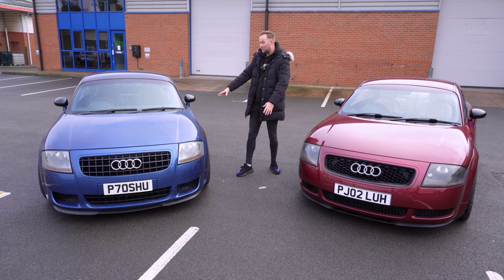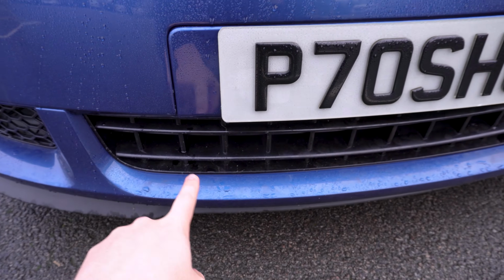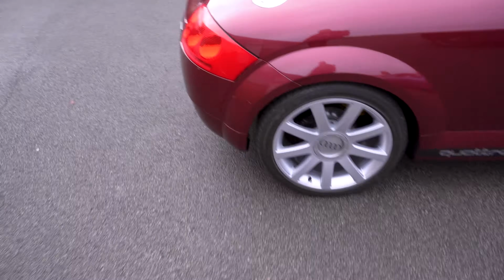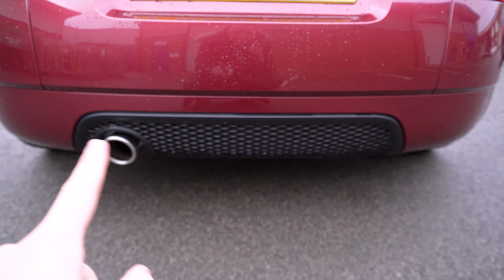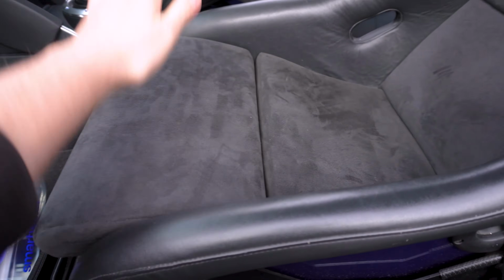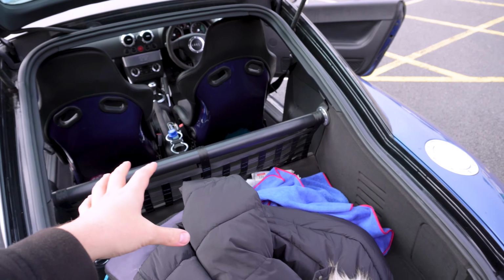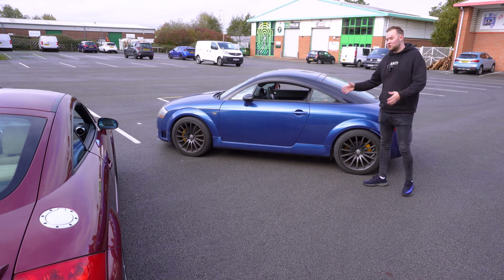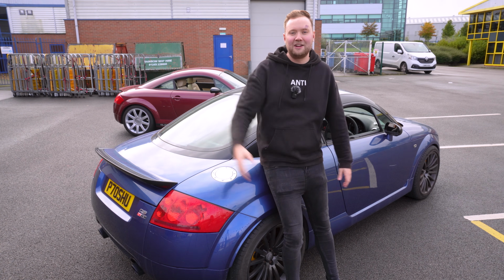What Makes the Audi TT Mk1 Quattro Sport So Special??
► Click 'Show more' for more info about me and this/other videos!

In this video I got over the differences of the Audi TT Mk1 Quattro Sport, and compare it to a 180/255. I got over the exterior, the interior, and finally the statistics of what is actually the difference that makes the Quattro Sport so special!

► Now Sit Back, Relax and Enjoy the Video!

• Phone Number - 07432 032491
• Address - Ashby de la Zouch, DE127DS

► People To Help With Audi TT Mark 1 Issues!

Click the "LIKE" button for MORE Vlogs!
Click the "LIKE" button for MORE Edits!

• How we record our VLogs!
• How we record our faces!

Love ya!

Josh x